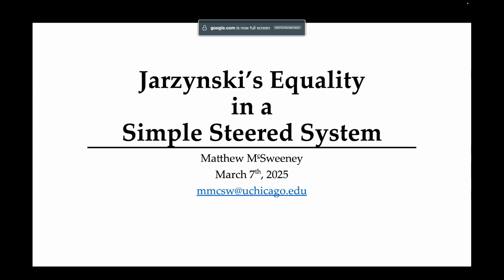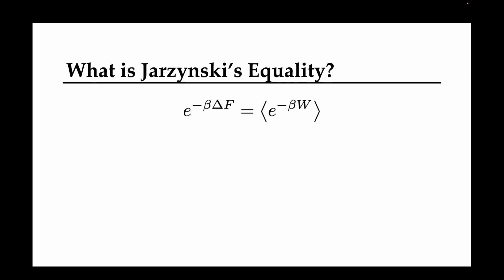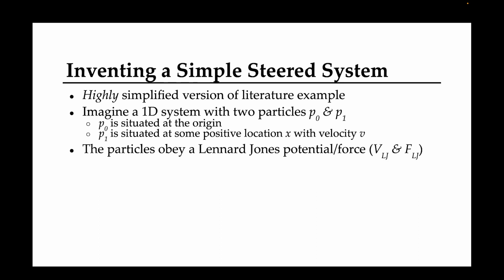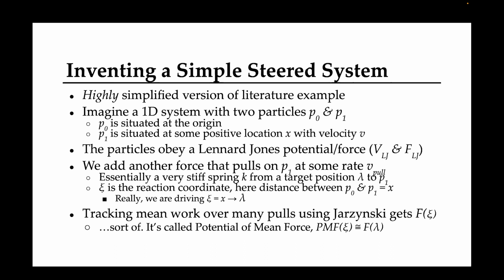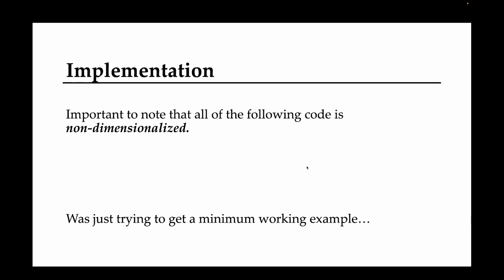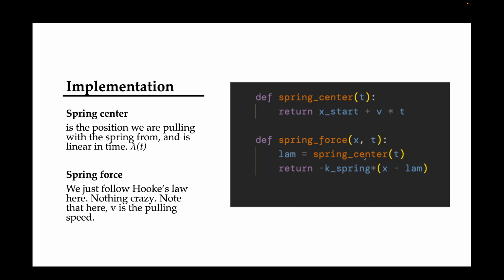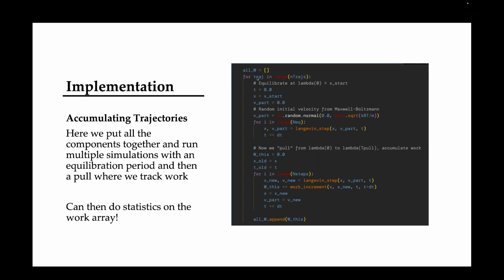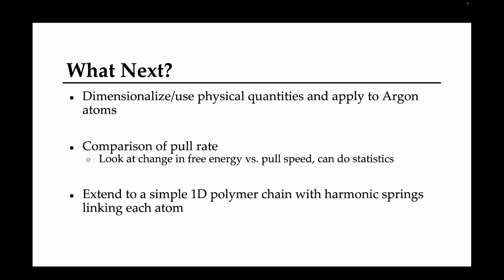Jarzynski's Equality in a Simple Steered System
A quick presentation on a WIP project for a course I'm taking at UChicago -- Computational modeling of materials.